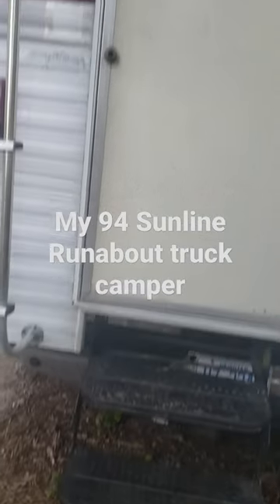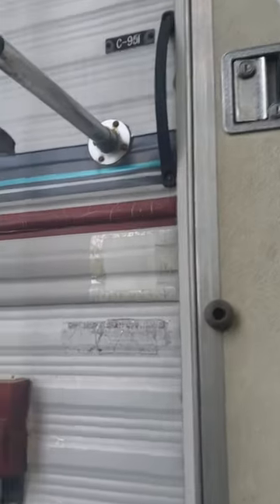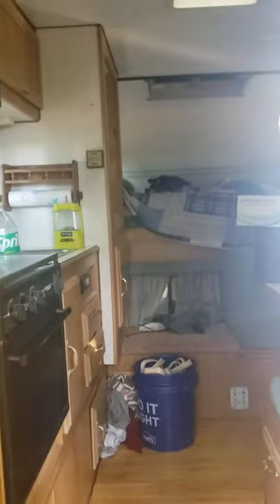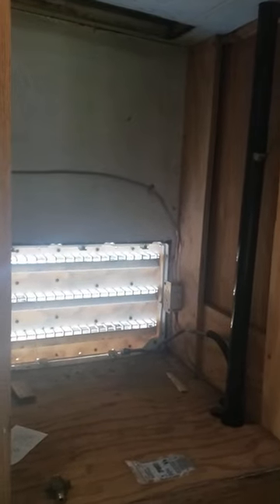94 Sunline Runabout Truck Camper inside look.